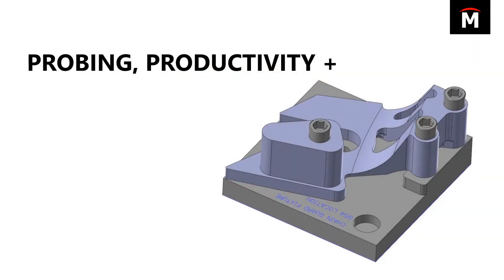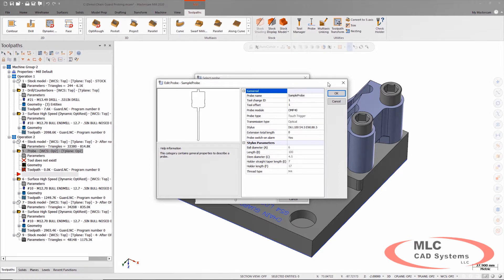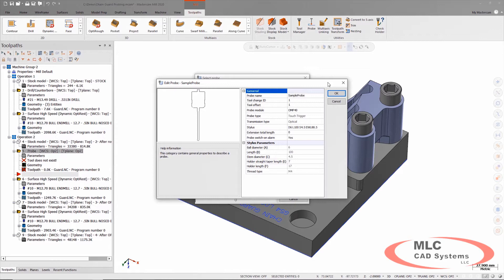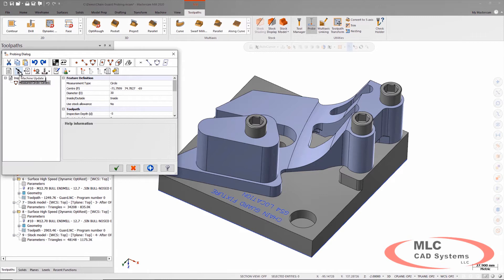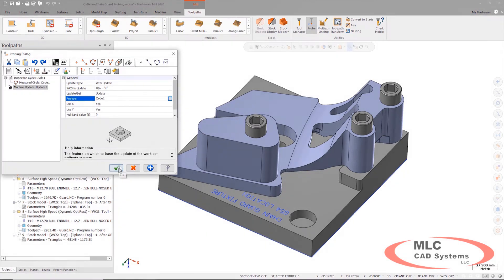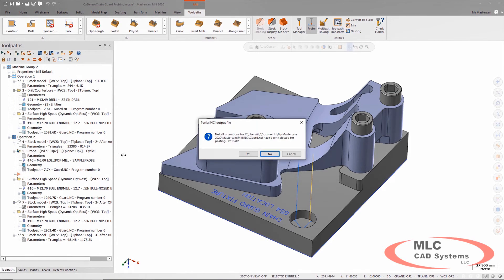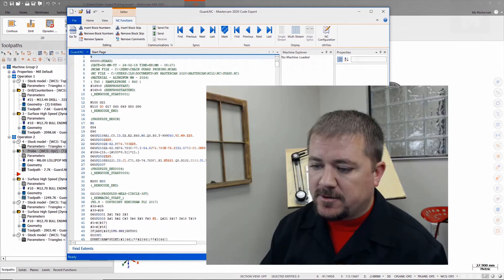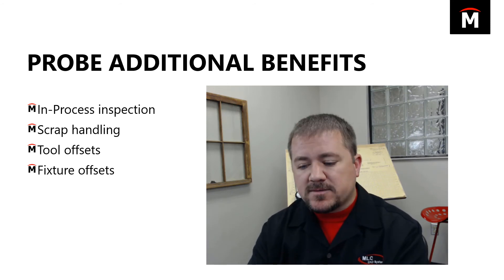What's New in Probing - Mastercam 2020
Productivity Plus makes it possible to build probing toolpaths inside Mastercam directly and quickly create probing toolpaths for part and tooling inspection and offsets.  Mastercam 2020 includes default .renmf files and the default mill machine file has a probe tool pre-configured to make setup and testing easier for new users.